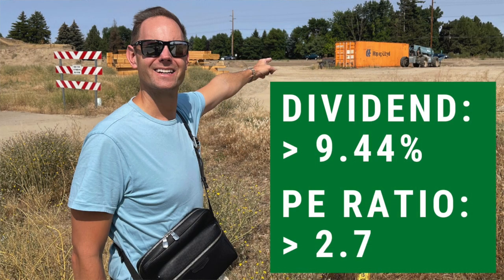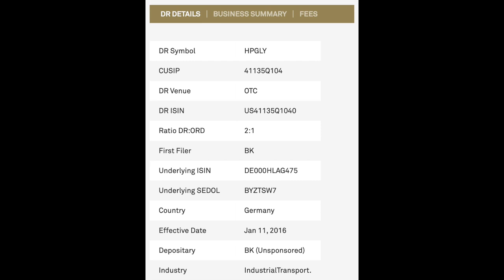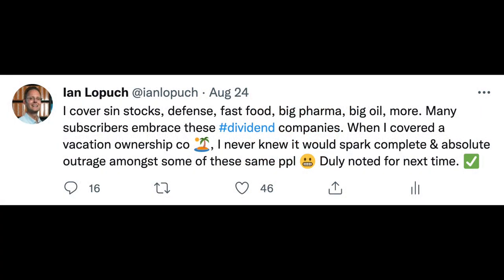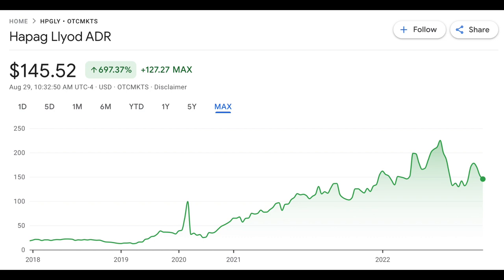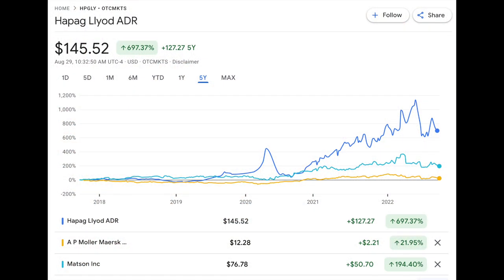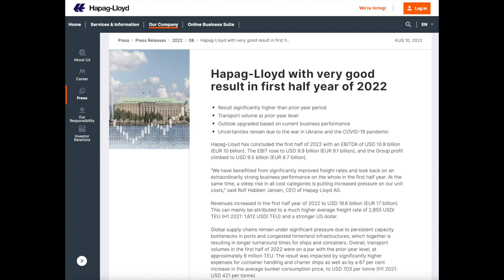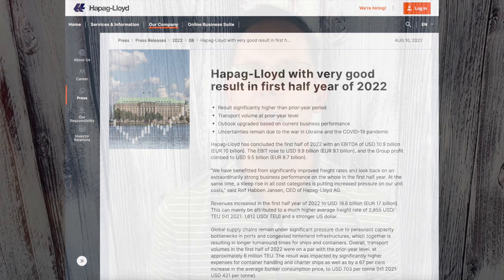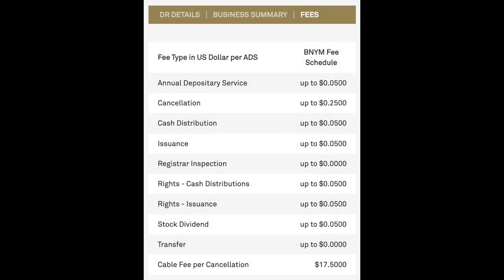Buying Another New Dividend Stock?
For the second week in a row, I am probably going to add a net new stock to my personal dividend stock portfolio. I'm excited to share a dividend stock that has a high yield of 9.44% and a forward PE ratio of 2.7. Worth nothing: This is a more volatile company that will probably fluctuate in earnings quite a bit looking forward. It would become a smaller, ancillary position.

Timestamps:
0:00 INTRODUCTION
1:35 One of my best-performing stocks of all time has been Norfolk Southern (NSC). I think that Hapag-Lloyd (HPGLY) could have some parallels with NSC.
2:41 ANNOUCEMENTS
3:15 My last dividend investing video was unexpectedly controversial, so make sure to check it out.
4:00 Check out the pinned comment for a link to my Patreon!
4:15 HAPAG-LLOYD (HPGLY) DIVIDEND STOCK ANALYSIS
4:16 Slide 1: HPGLY Stock Chart
4:42 I like stock charts that are going up, because they indicate a well-managed company.
5:03 Slide 2: Hapag-Lloyd is outperforming its competitors, in terms of stock price trajectory.
6:12 Slide 3: Hapag-Lloyd Dividend Analysis
6:24 The dividend bumps around, and is only paid out annually. So, this is definitely not a classical dividend growth stock.
8:31 The forward dividend yield is 9.44%, although this probably won't continue.
9:02 FUN STORY: HOW I GOT EXCITED ABOUT HAPAG-LLOYD (HPGLY)
10:39 Slide 4: My Thoughts About Hapag-Lloyd (HPGLY) As An Investor
11:07 I invest in iconic brands within their respective industries.
11:29 The ADR is very thinly traded, not much liquidity at all for US-based investors.
11:57 Risk: The shipping industry faces boom/bust cycles, a risk factor.
13:02 Perspective: Money I put into HPGLY today isn’t doing anything for me until 20 or more years in the future!
13:08 Foreign Tax Withholding: Some thoughts.
13:55 I love to invest in networks!
14:48 Slide 5: 1H 2022 Earnings Report Analysis
15:36 They are earning about $18 billion per year during this boom cycle, which is staggering.
15:39 Net margin is about 51%, which is staggering.
16:05 I'm getting a PE ratio of about 2.7 (of course, this is abnormal and during a boom cycle).
17:17 Slide 6: Hapag-Lloyd 1H 2022 Press Release
17:31 Transport volume is similar, the growth is due to freight prices.
18:53 Slide 7: HPGLY 2021 Annual Report Analysis
19:08 Freight rates are skyrocketing, driving HPGLY's profit.
20:04 The dividend can jump around quite a bit, depending on company profitability.
20:24 Seems like they are trying to keep the payout ratio in the mid-60% range.
20:36 Key: Balance sheet analysis - Debt is looking good as compared to earnings.
22:02 Key: I love their growth in Africa.
22:57 Slide 8: Strategic Business Priorities
24:46 Slide 9: Their Fleet Is Growing
25:22 Key Point: This company thrives when people consume.
26:25 The world seems to be splitting: East and West. Will this affect HPGLY?
26:52 Slide 10: Concentration of Shareholders
27:52 Slide 11: Citigroup ADR Directory (is amazing)
28:46 Slide 12: Bank of NY ADR Info
30:09 Bank of NY fees
31:14 My Watchlist Strategy
31:46 Slide 13: Risks With HPGLY Stock
33:15 Slide 14: China's One Belt, One Road
36:49 DISCLOSURE AND DISCLAIMER
37:45 HUGE POINT: Certain things are more important than money!

Because the information herein is based on my personal opinion and experience, it should not be considered professional financial investment advice or tax advice. The ideas and strategies that I provide should never be used without first assessing your own personal/financial situation, or without consulting a financial and/or tax professional. My thoughts and opinions may also change from time to time as I acquire more knowledge. These are, as discussed above, solely my thoughts and opinions. I reserve the right to delete any comments for any reason (abusive in nature, contain profanity, etc.). Your continued reading/use of my YouTube Channel, blog, email newsletters, whitepapers, Excel files, and other materials constitutes your agreement with and acceptance of this disclaimer.

COPYRIGHT: All PPC Ian videos, Excel files, guides, and other content are (c) Copyright IJL Productions LLC. PPC Ian is a registered trademark (tm) of IJL Productions LLC.